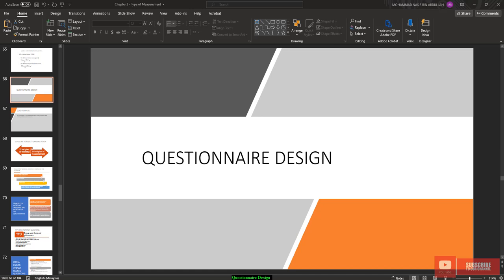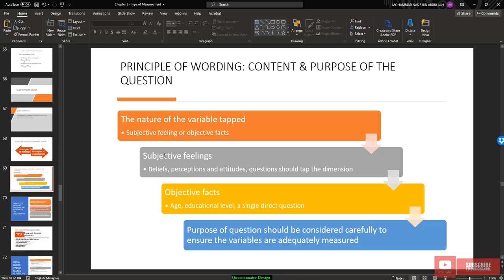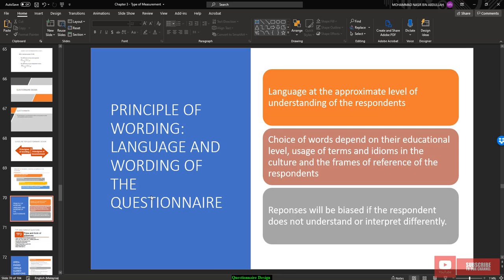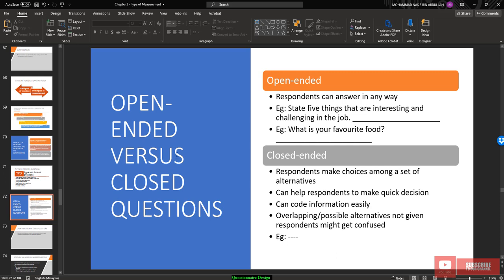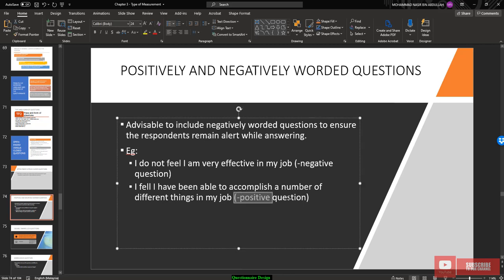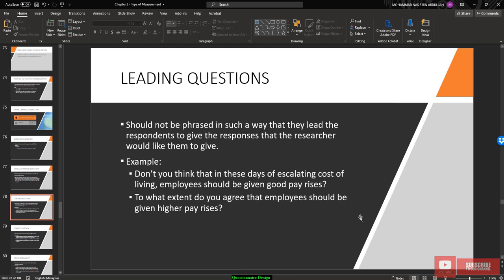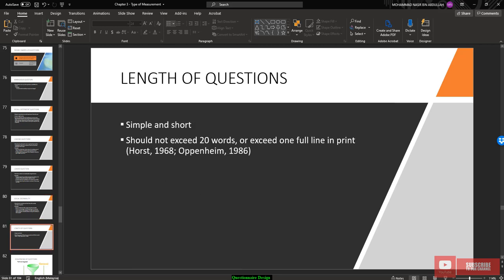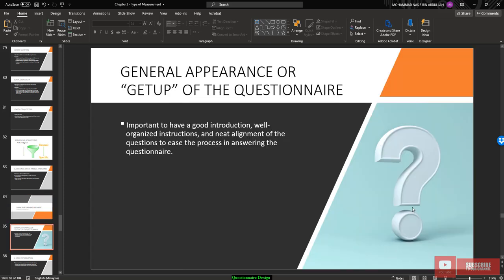Questionnaire Design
Salam All,

In this lecture video, i am discussing on good questionnaire design.

Thanks,

MNA,

Jasa Tidak Binasa